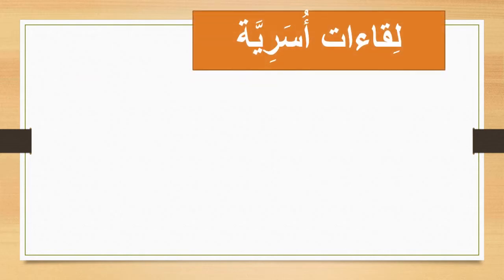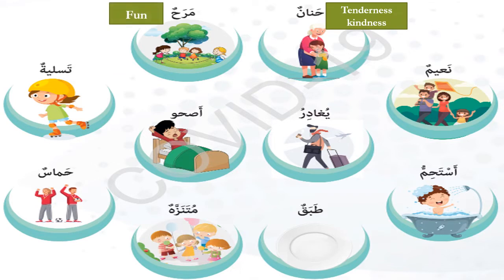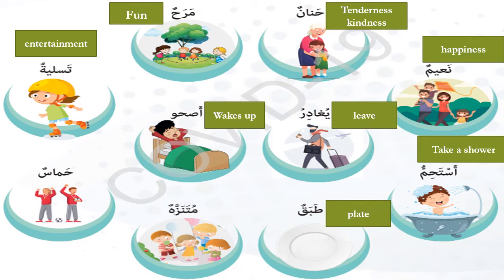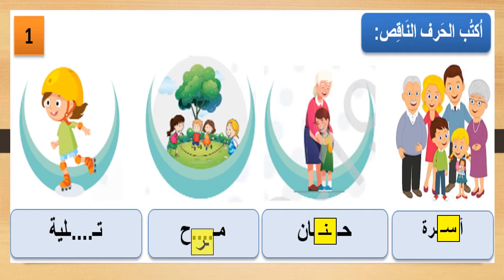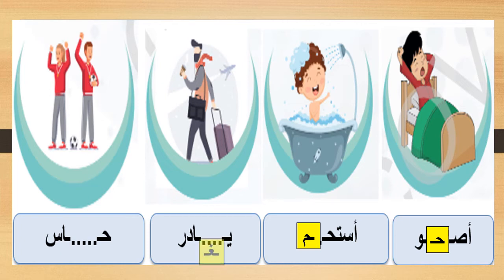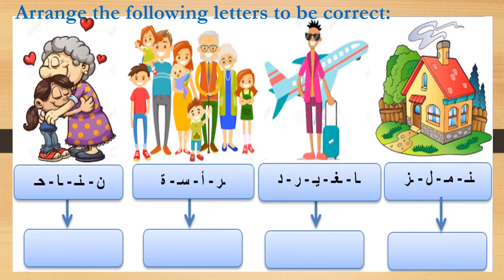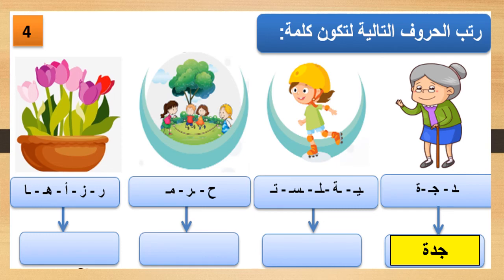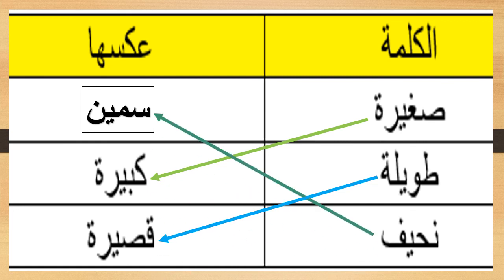Grade 2 Non Arab ARABIC term 3 week 9 (4.6.20)